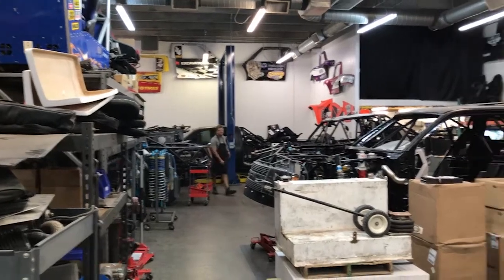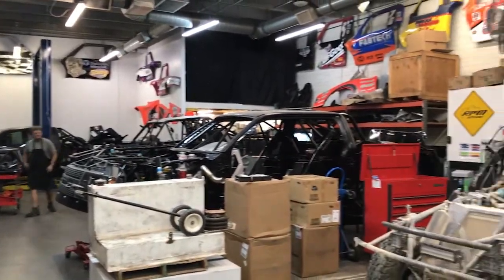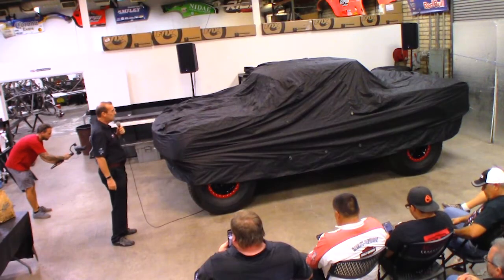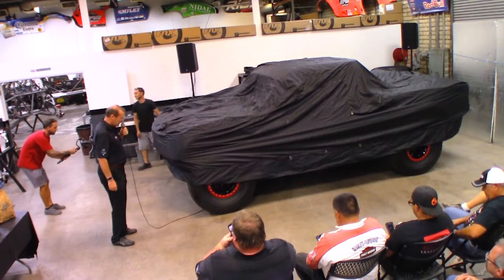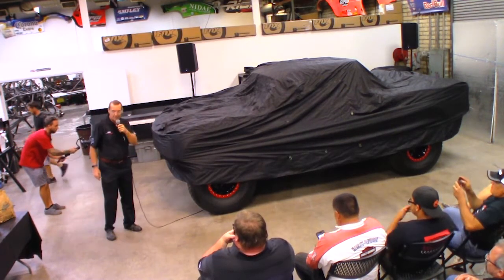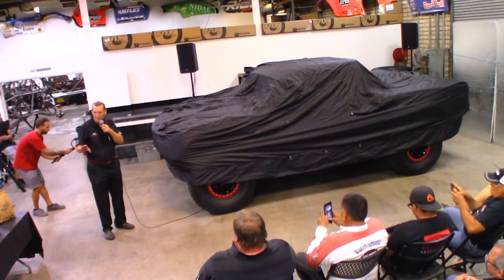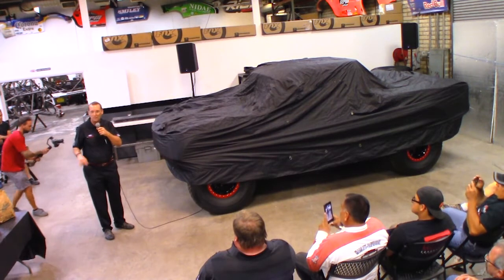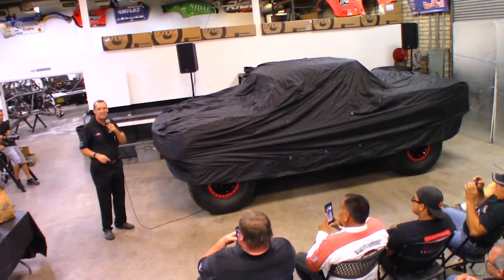Trophy Truck: McNeilTT25 08/23 Unveiling / Reveal @ Geiserbros. Design & Development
Trophy Truck Unveiling of a new off road truck wrap for our good friends at Trophy Truck 25.